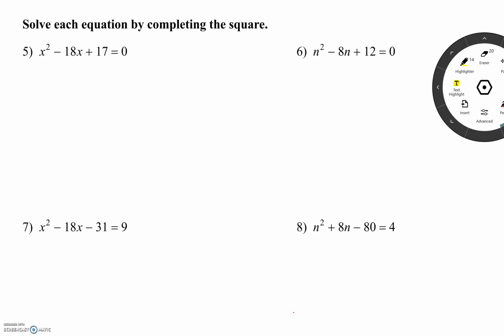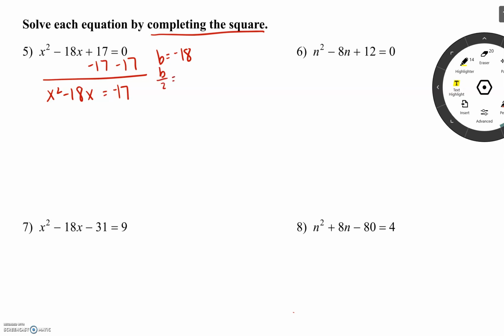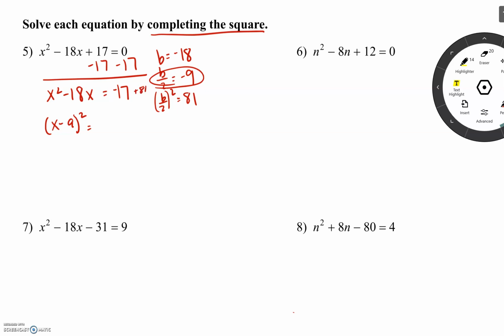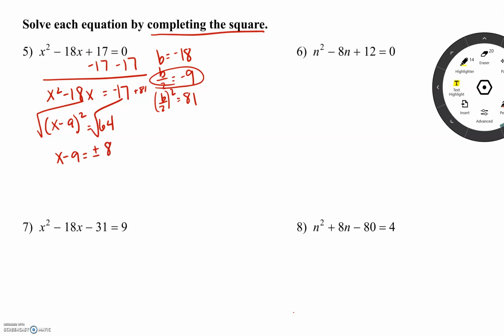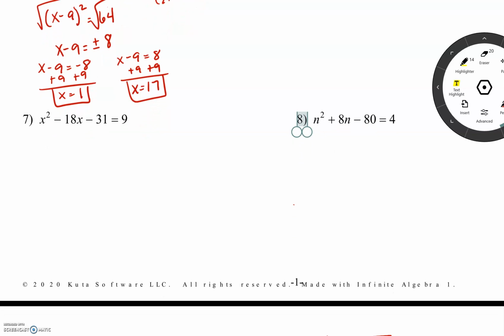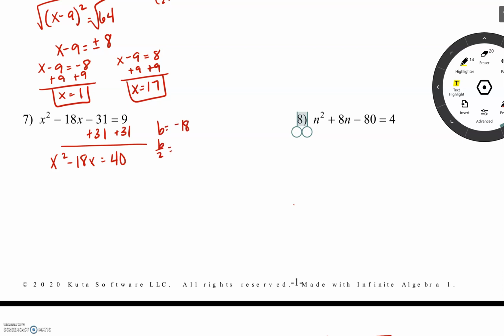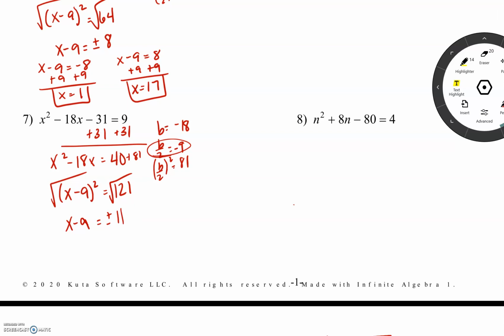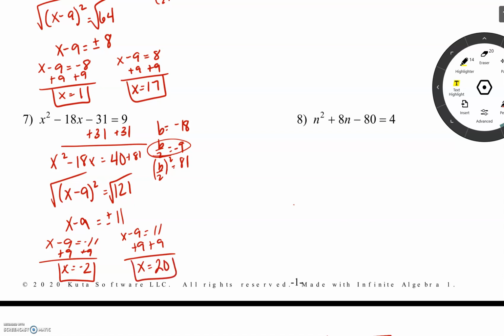Solving Quadratic Equations by Completing the Square